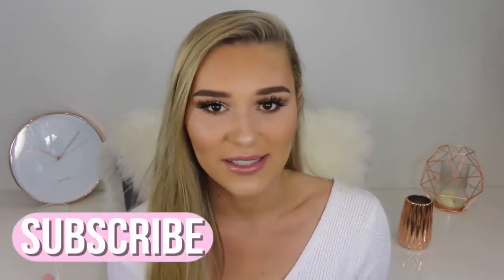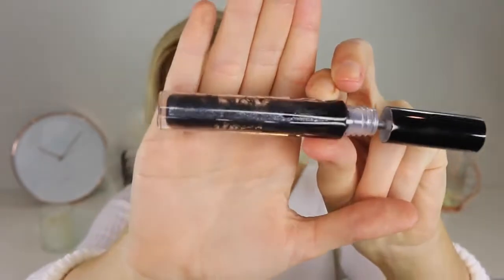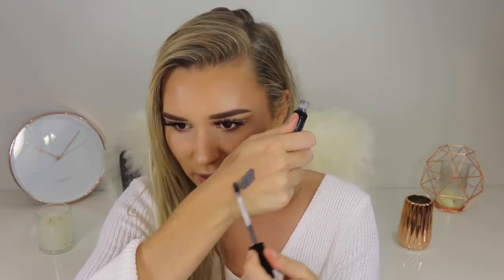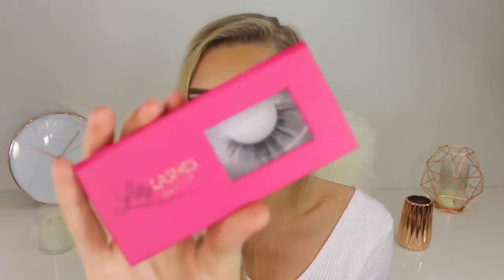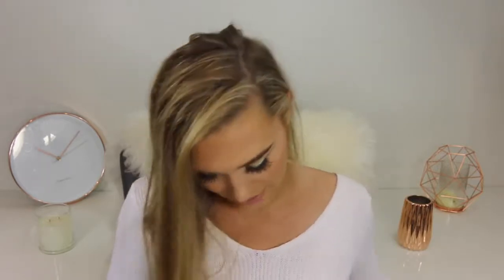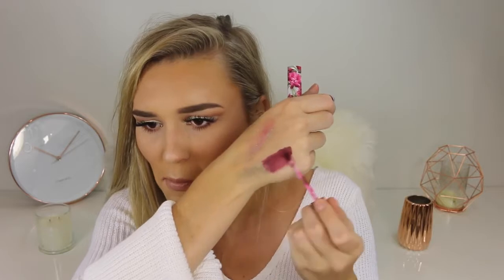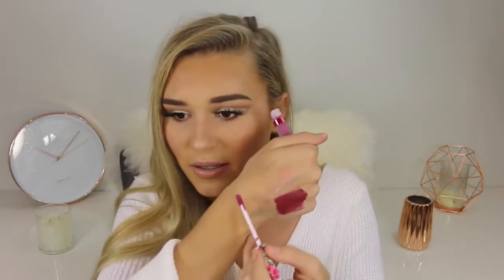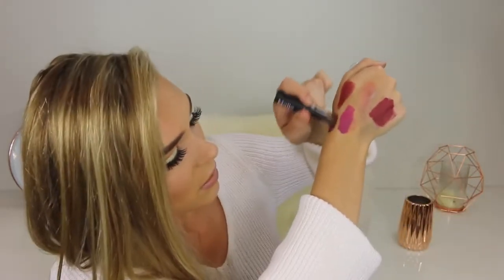Drugstore & High End Makeup Haul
Hi babes! Here is a massssiveeeeee collective haul. I hope you enjoy x

Kashani Grimmond
QLD Australia